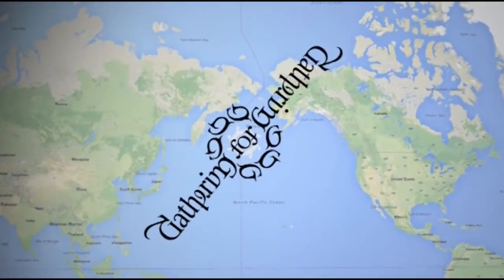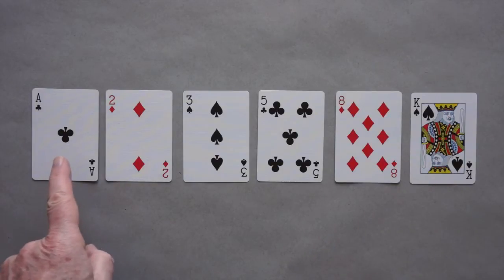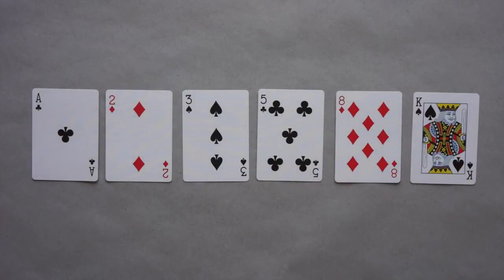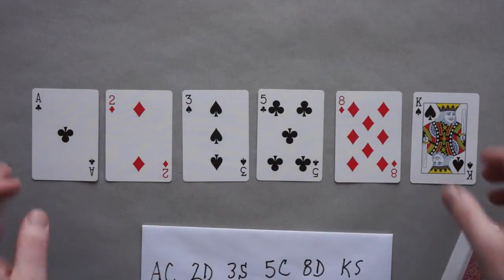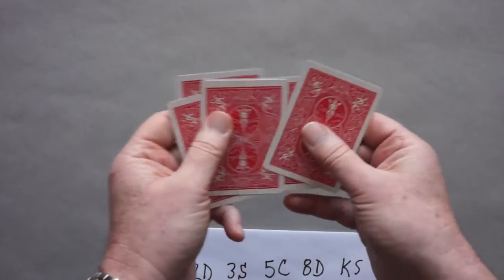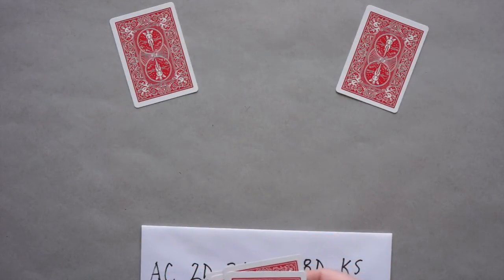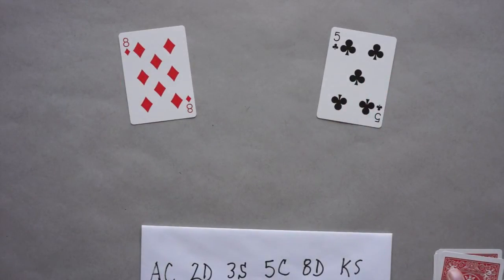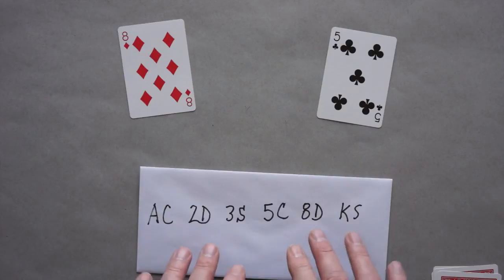Pack of Little Fibs Trick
The Pack of Little Fibs Trick was created by Colm Mulcahy, Professor of Mathematics at Spelman College. This mystifying card effect is based on the Fibonacci series, and lets the magician divine the names of cards secretly chosen by two spectators. This video shows you how to perform the trick and explains how it works. This trick is featured in Colm Mulcahy's new book, "Mathematical Card Magic: Fifty Two New Effects," published by CRC Press.